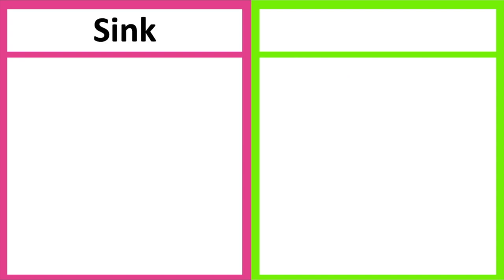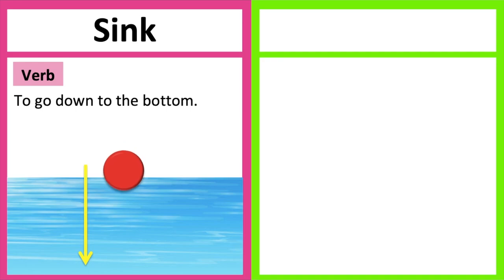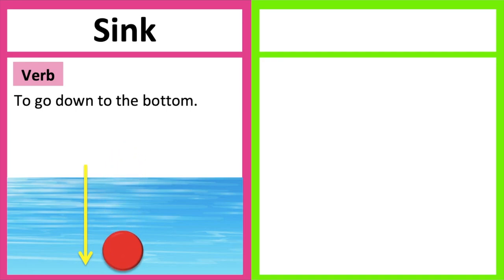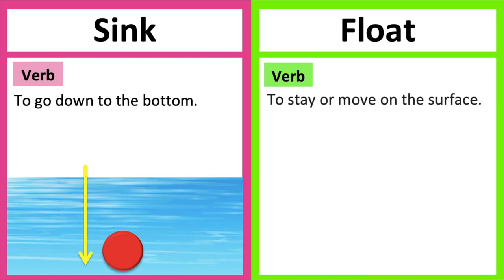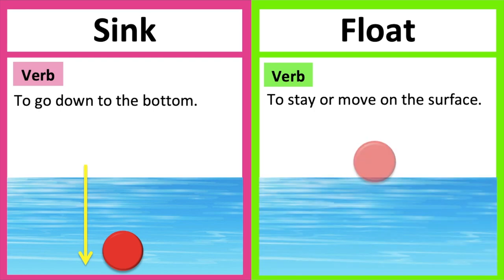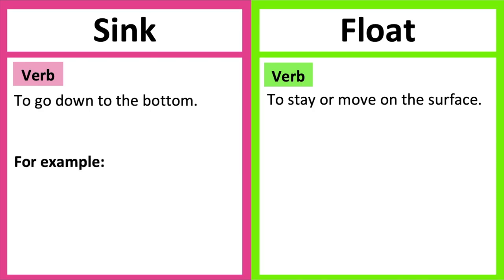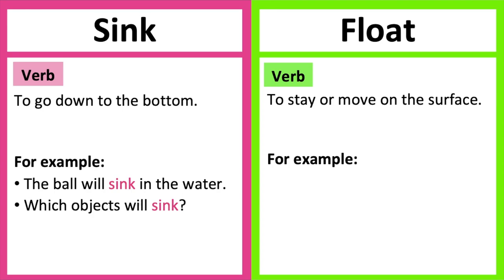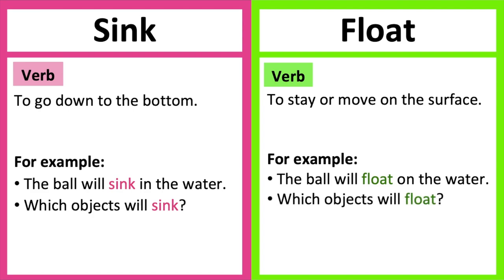SINK vs FLOAT 🤔 | What's the difference? | Learn with examples